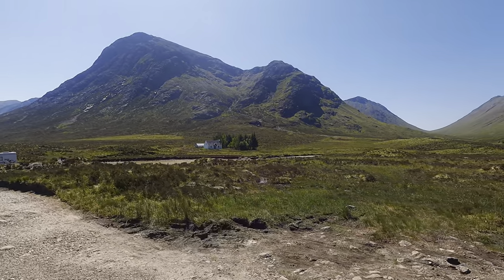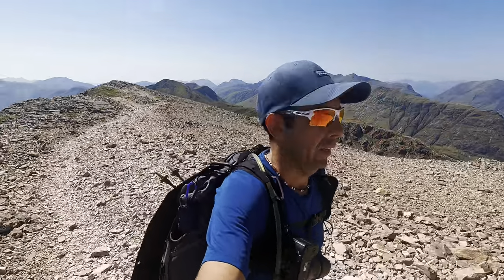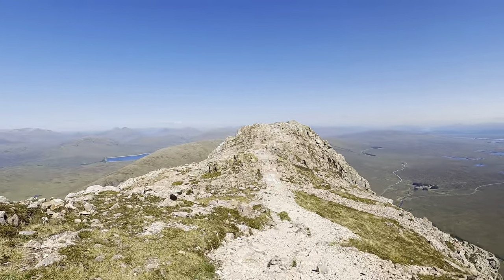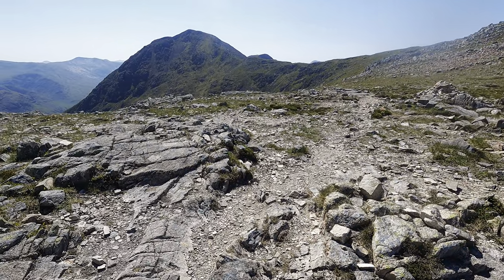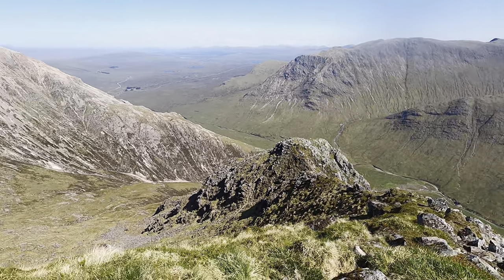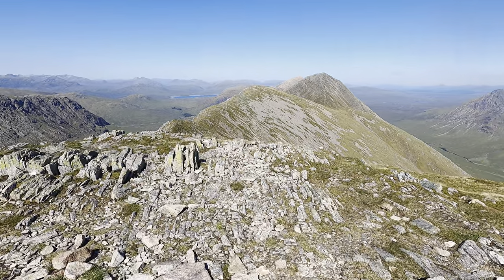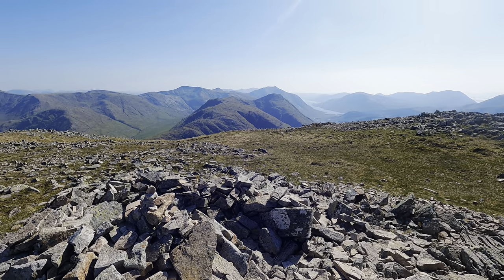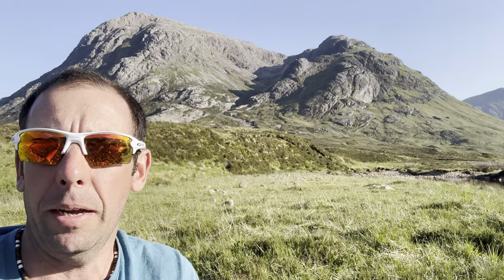Buachaille Etive Mòr - Stob Dearg to Stob na Bròige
The third mountain loop in my Scotland adventure and actually my second of the day. I'd also say probably my favourite of the four mountain loops I took on, a lot of this goes down to the panoramic views off Stob Dearg.

I parked up in one of the free lay-bys off the A82 and walked roughly half a mile along it (to the next lay-by) to get the road section out the way at the start. From there it was all beautiful Scotland scenery.

Heading up Stob Dearg was the next challenge, passing by the white stand alone cottage, the cottage with the best backdrop ever in my opinion and then came the climb, it wasn't easy in the heat and considering I'd already summited Ben Nevis this morning, but I made it to the top of the ravine without too much trouble, though from here there was another 100m or so to reach the summit of the 1022m Stob Dearg. As mentioned the views from here must rate among some of the best I've come across on my adventures.

After spending a while admiring and having a nibble, the dreaded midges started to get my scent so it was time to move on. I made my way back down to the top of the ravine I'd earlier climbed up and went off the opposite way across the ridge. Next summit was Stob na Doire at 1011m. Amazing views were again taken in on the way to and at the summit here though again, them blasted midges know its a lingering spot too so you can't overstay your welcome.

Onwards I went, passing by the spot I'd later return to for my descent off the mountain, pushing on back up to the 941m of Stob Coire Altruim and further on still to Stob na Broige at 951m, walking a little beyond the summit to admire yet more fantastic views. This time the midges weren't quite so pesky so a little more time was spent, but alas the time came to head down, eventually getting a few moments out the sweltering heat and passing by a stream which I dowsed myself with.

Not much longer and I was back at the van for the end of another awesome adventure here in the Scottish Highlands.